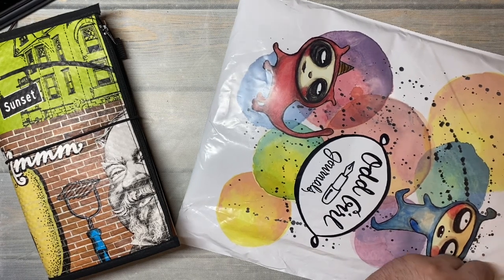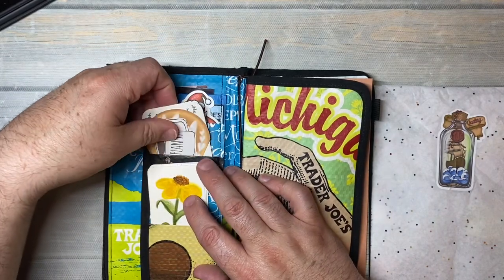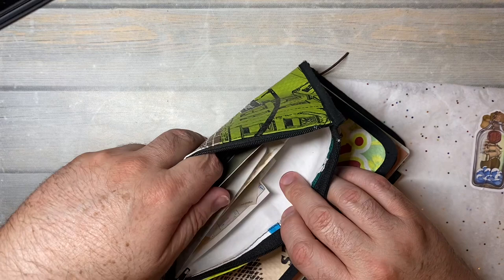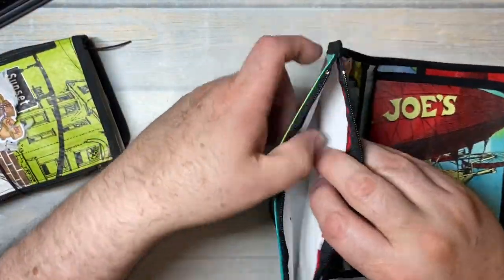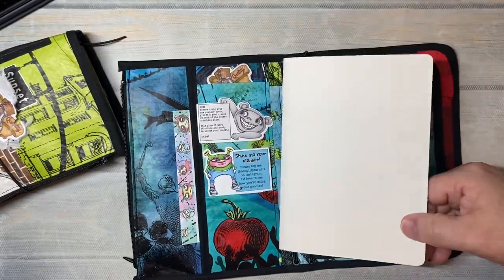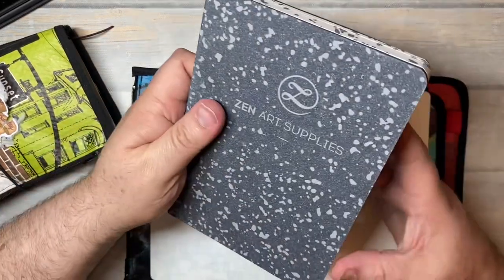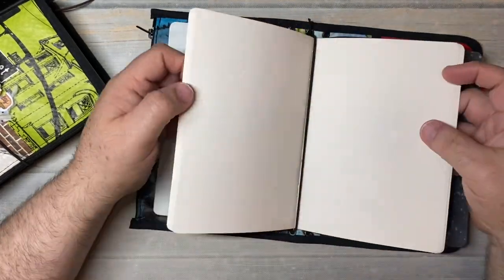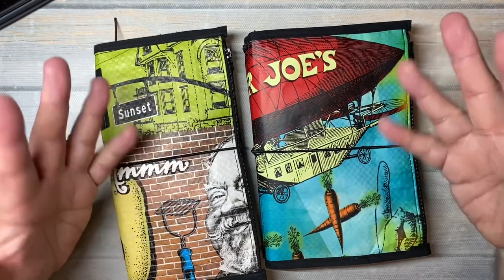Keely Reichman Odd Girl Journals B6 TN Unboxing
Keely Reichman OGJ TN Unboxing